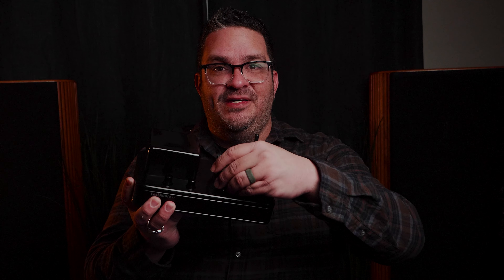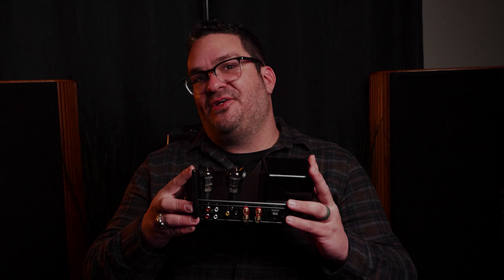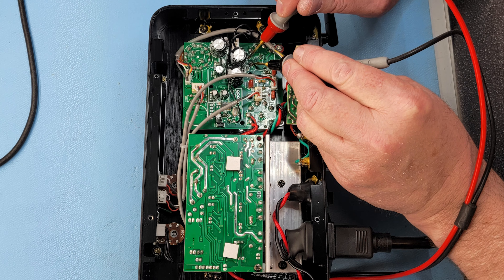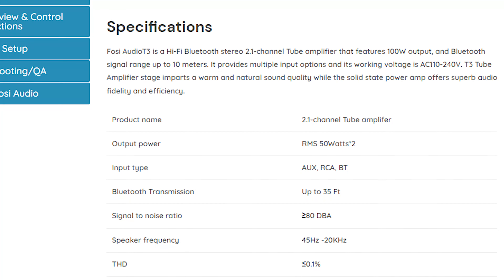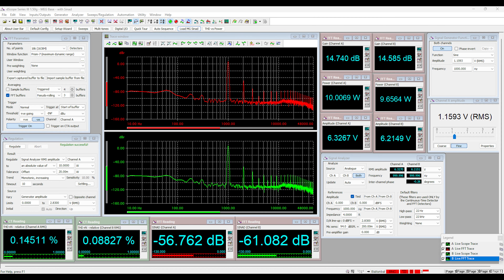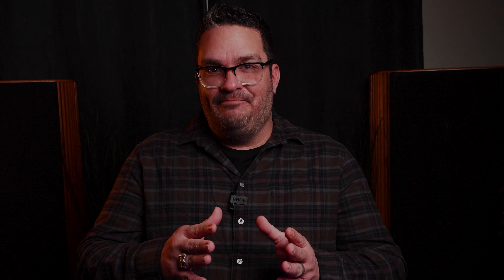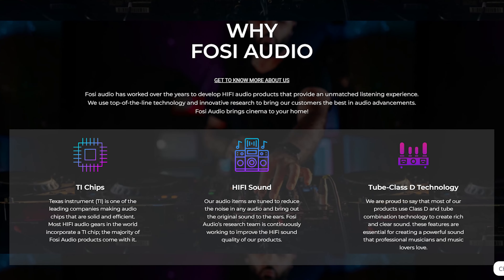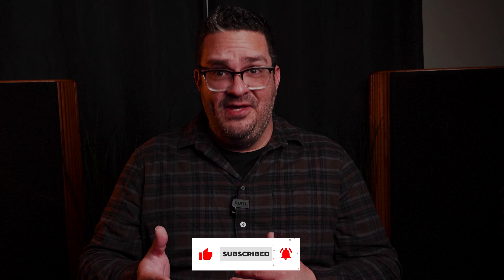Fosi Audio T3: Major Letdown!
The Fosi Audio T3 Tube Amplifier is a major letdown, and I will explain why in this video!

This is the last video I am doing before the new reno reveal of the desktop setup. I will also implement new lighting/editing techniques I have picked up in my future videos.

0:00 Disaster
1:22 Intro
2:52 My First Impressions
5:06 The Discovery
8:03 Final Thoughts